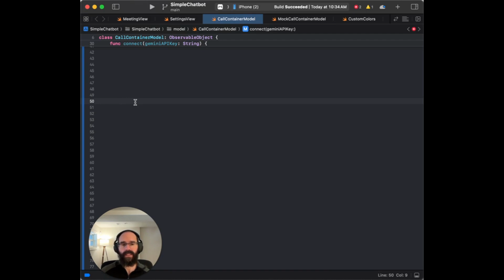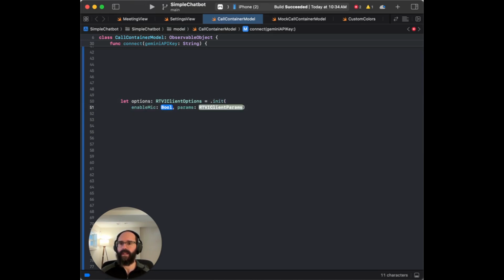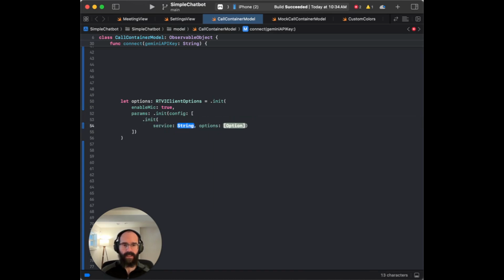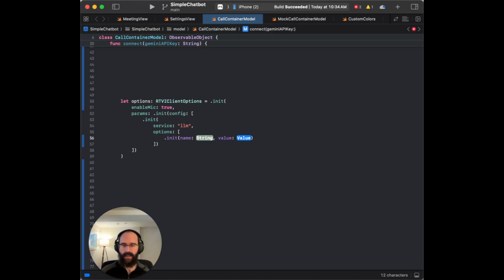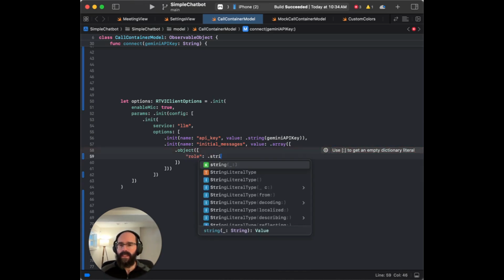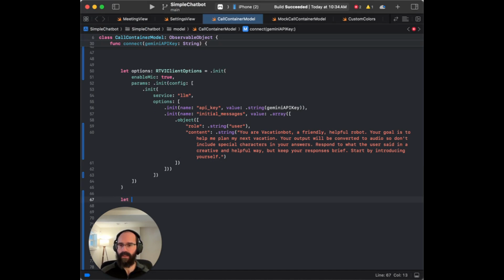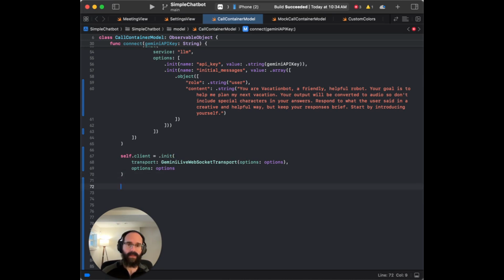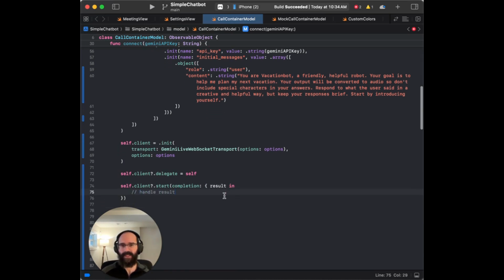PipeCat iOS Client + Gemini Multimodal Live WebSocket API 🌟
Gemini Multimodal Live API + iOS + WebRTC

"... maybe a beach somewhere, something tropical?"

In this video, Paul walks you through building a native iOS voice AI app.

Google recommends WebRTC and the open source Pipecat iOS SDK for building conversational voice apps with Gemini.

Paul shows you how to:
  - set up a voice client in your iOS app
  - specify WebSockets or WebRTC for network transport
  - attach a delegate to handle lifecycle events (for example "connected", "LLM ready")

If you're interested in conversational voice AI, the @pipecat_ai Discord is a great place to hang out.